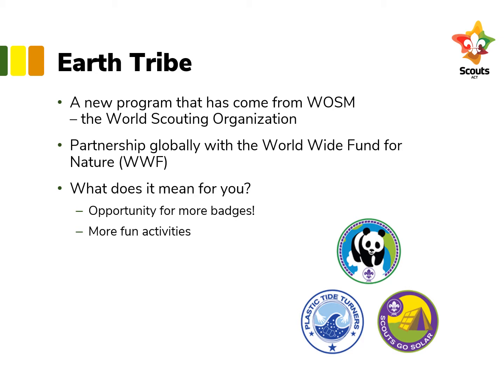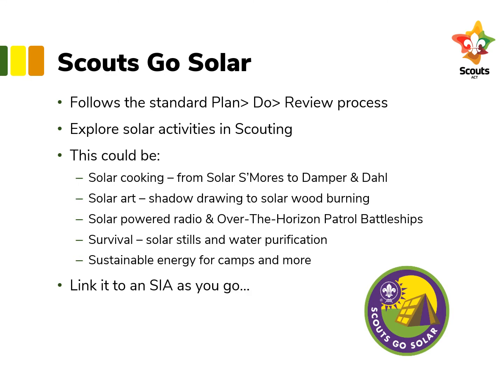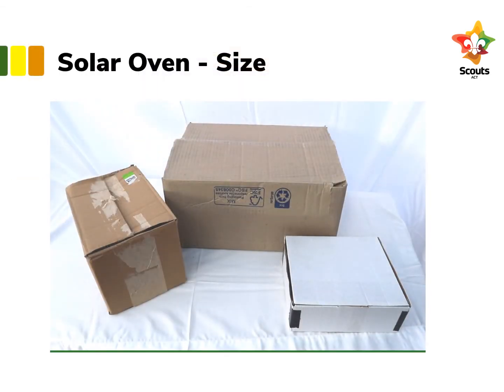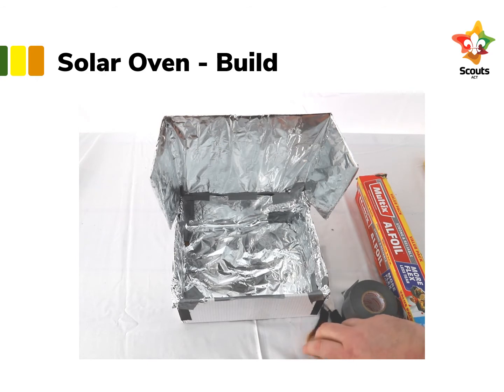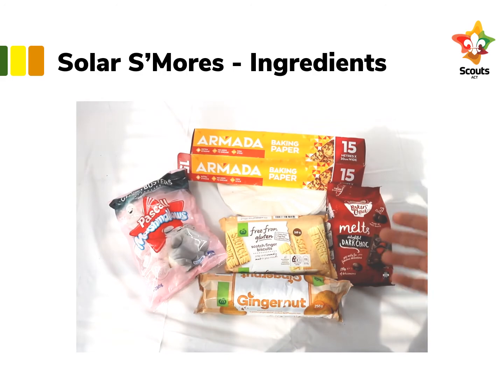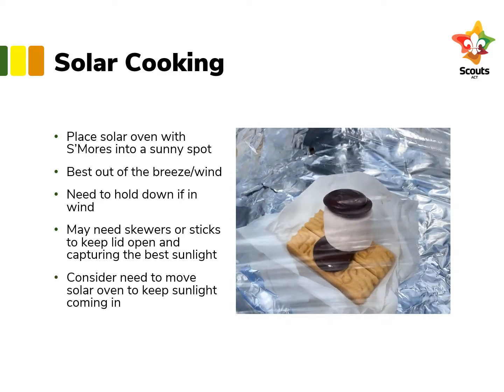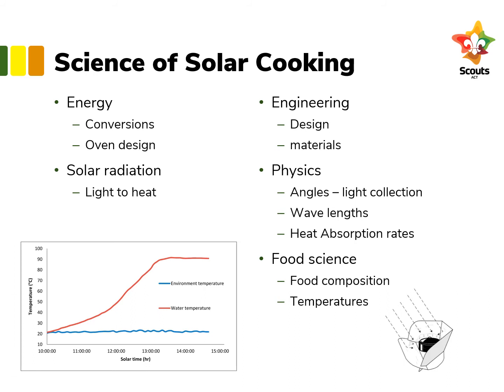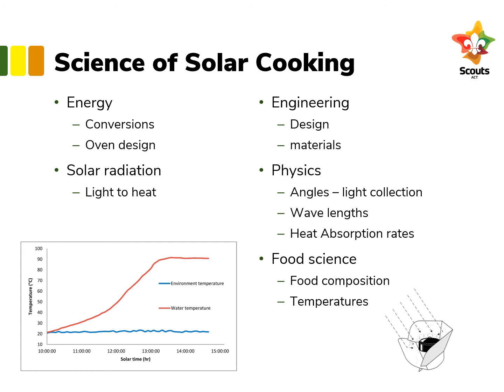Scouts Go Solar - Activity - Solar S'Mores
Solar cooking is a really different way to utilise the energy in the Sun to cook in the great outdoors. From the backyard to an amazing campsite, there are so many different solar cooking methods available to experiment with.
This video is an introduction to solar cooking, using the much loved S'Mores recipe to get the taste buds moving.
Basic materials such as a cardboard box, tape, aluminium foil and a little bit of cling-wrap will set the most basic solar oven up.
Ingredients for Solar S'Mores is as simple as biscuit, chocolate and marshmallow. This can readily be tailored to taste and any allergies or intolerances - we won't go into giving that specific advice as there are so many variables.
Even during a cool Canberra winter, with a mid-morning temperature of 6 degrees, we previously had the start of chocolate melting in around 13 minutes. At around 16 degrees with a lot of wind, chocolate was seriously melted in 8:30 minutes - as seen in this video.
Oven design can be basic and improvements can be made. More technical designs for solar ovens and cookers are available on the internet. There are a small number of commercial units available for sale, however, there has also been a noticeable decrease in their availability since around 2018 - no clear explanation why...
Biggest tip is to play it safe when solar cooking. Do your research and understand the temperatures required for food safety. If you cannot reach the required temperatures, have a more conventional cooking system as backup and make the call early. One component to the safety message is your location - more sun and higher temperatures can get solar ovens hot and sustained, with more southern locations presenting challenges for large volumes of food or that requiring higher temperatures.
Don't forget the sunglasses - protects your eyes from the sun reflections and makes things more comfortable at the very least.
This video also starts to take a look at the many aspects of science that sits behind solar cooking - atmospheric and earth sciences, engineering, physics, food science, so much more.
For Scouts, there are so many opportunities to do projects relating to solar cooking. It may be design and build a solar oven or dehydrator, research solar cooking recipes for a camp menu or contribute to the United Nations Sustainable Development Goals by partnering with an aid organisation that is supporting people to establish healthier cooking options and facilities. Actions like this all contribute to making a better world.

Stay safe. Have fun. Experiment with design and recipes.
That's Cricket out.
For more information on:
and search for Earth Tribe. Otherwise search for it on your favourite search engine.
Solar cooking - given the speed this sector has been changing at, once again, you are best to use your favourite search engine to find what interests you. It may be solar oven design, solar cooking recipes, and the list goes on. There are a lot of designs and instructions available, with limited commercial kits available (especially in Australia and at anything close to reasonable cost).